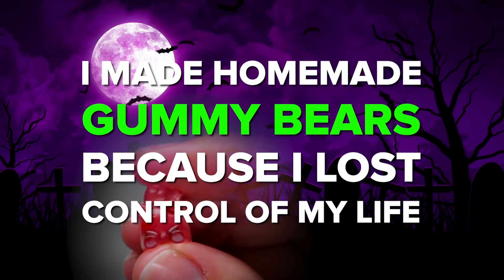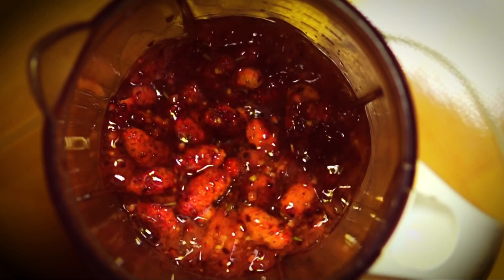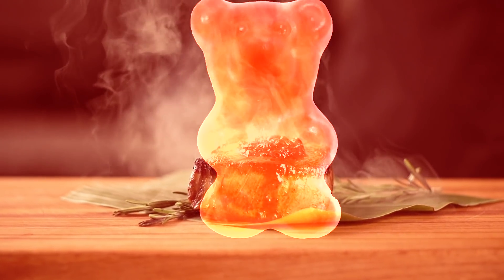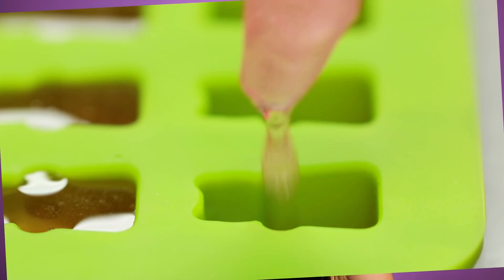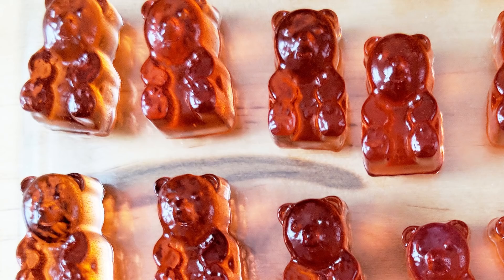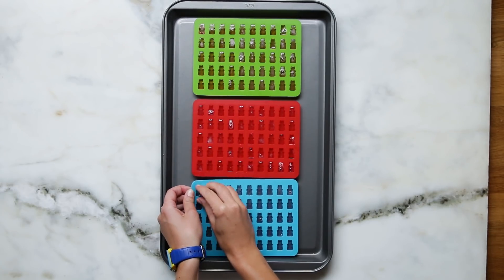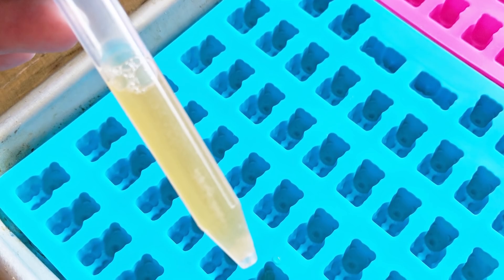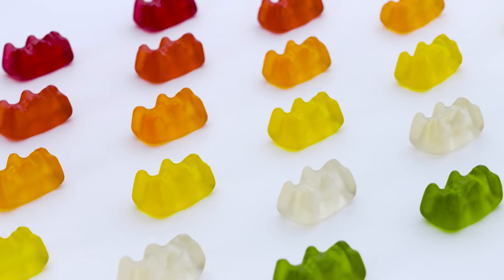I Made Gummy Bears After Losing Control Of My Life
Let me tell you about the day I lost control of my life...